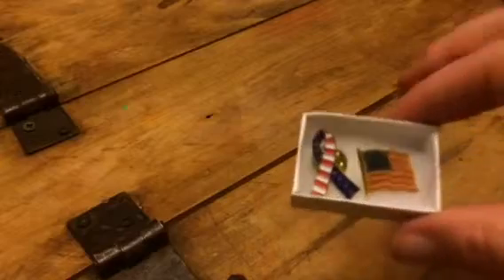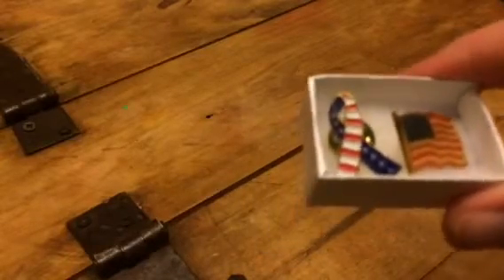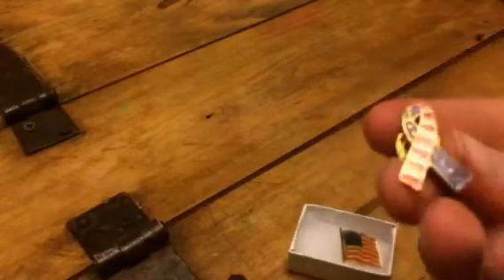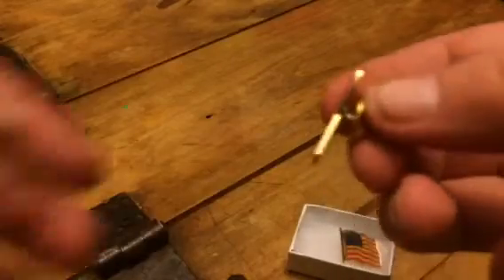Prim Products Flag & Ribbon Lapel Pins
I just got these really great flag and ribbon lapel pins from Prime Products. These are really nice pins. A simple pin with clip on the back. Just squeeze the sides of the clip to take off the backing and then slip the pin through your shirt, tie, jacket, hat, backpack, etc. It’s really easy to install them, only takes seconds. They are very bright and vibrant designs that are so patriotic. Memorial day will be here before we know it and I will definitely be wearing these. However, these are great to wear any day. You get a flag and a flag design in the shape of a ribbon. It’s a wonderful way to show support for our troops. Very sturdy and well made. I received this item complimentary or at a reduced price for my honest review. However, I only recommend products I truly love and use to my readers.